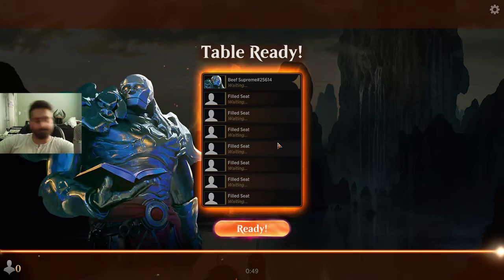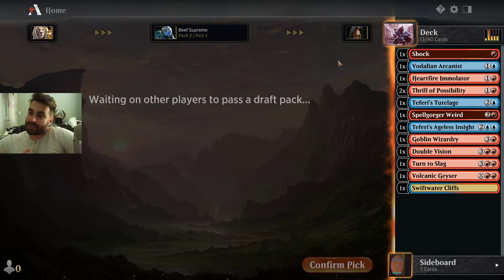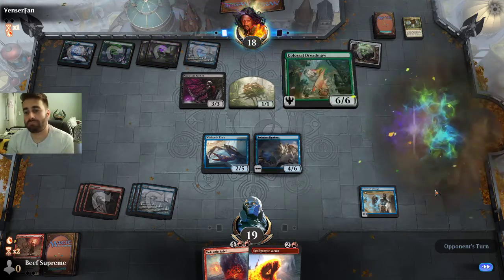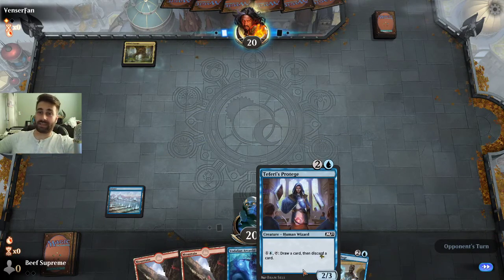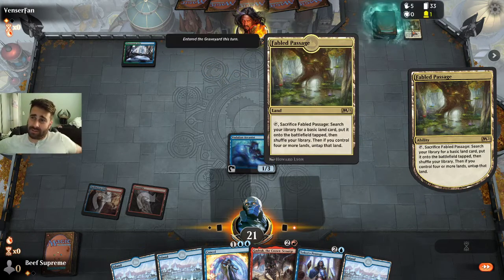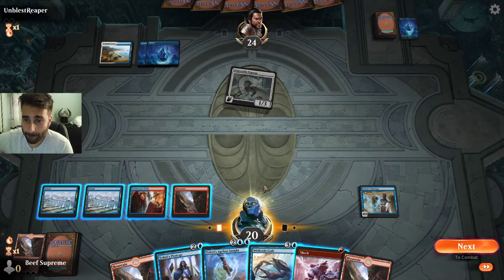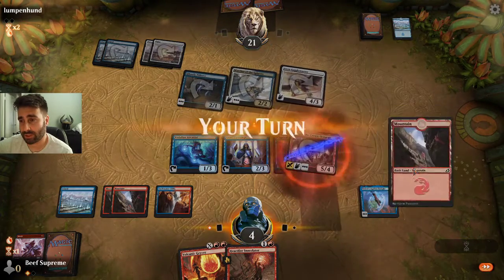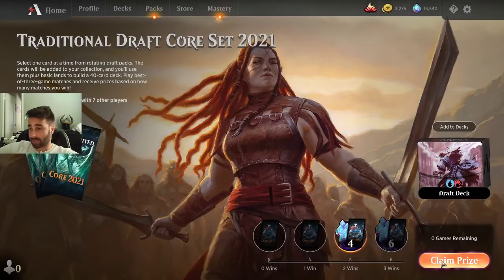M21 Draft8: U/R Control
Witness the power of Teferi's Tutelage in this deck, as I have concedes within 5 minutes of each other!